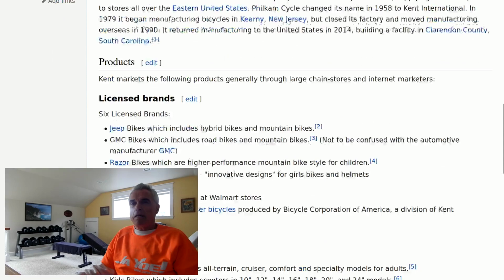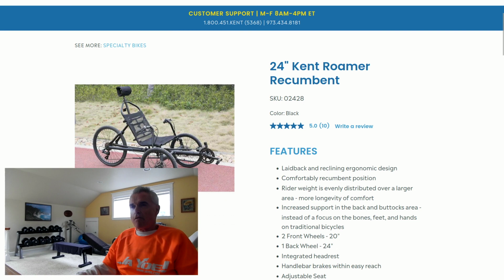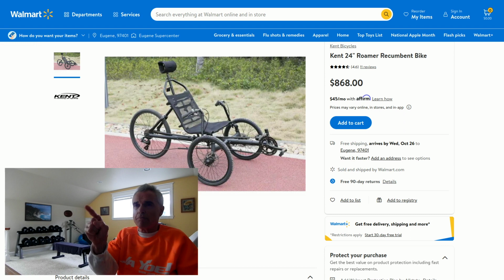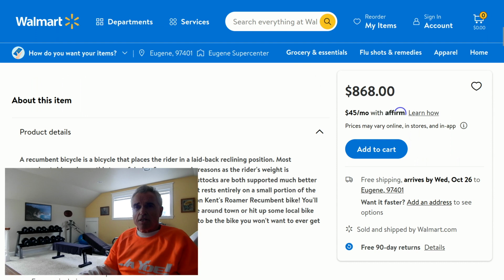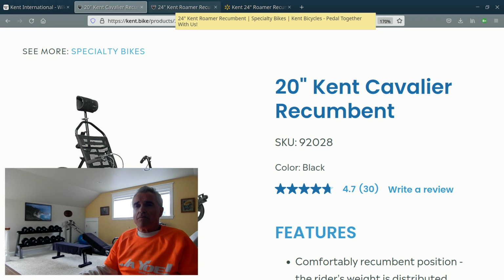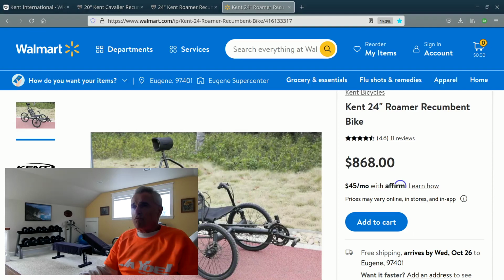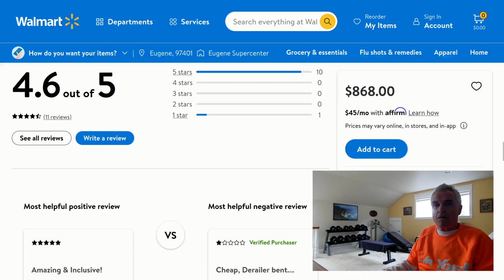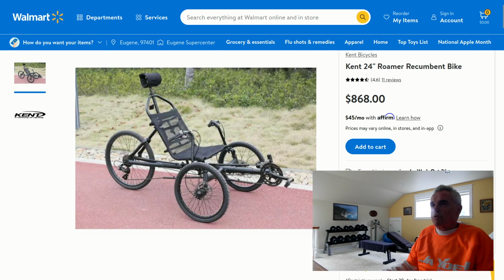Kent Roamer recumbent trike available at Walmart for $868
"TAKE IT EASY ... TAKE A TRIKE!" - trike hobo

The Kent Roamer recumbent trike is available at Walmart for $868, shipped to your door. It has a 24 inch rear wheel, with two 20 inch wheels up front. It has 16 speeds instead of the 7 speeds on the Cavaliere. Is it worth the added $170 over the Kent Cavaliere?

Steve's current recumbent trike is a 2021 HP Velotechnik Scorpion fs26 Enduro, outfitted with Schwalbe Marathon PLUS road tires instead of the stock knobby off-road tires.